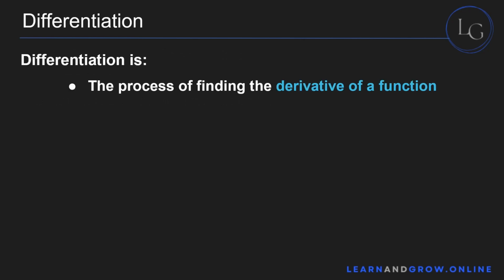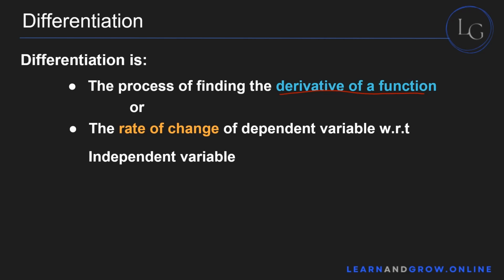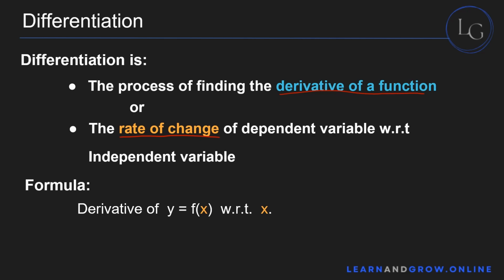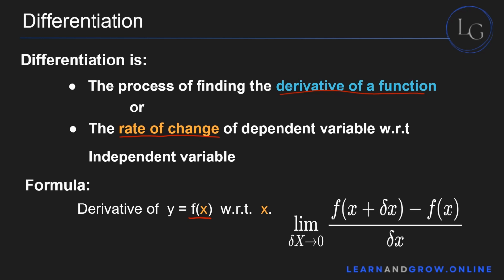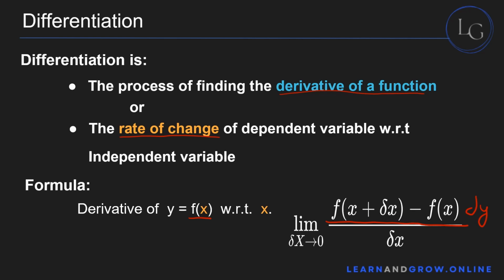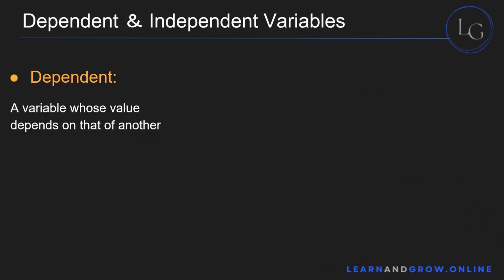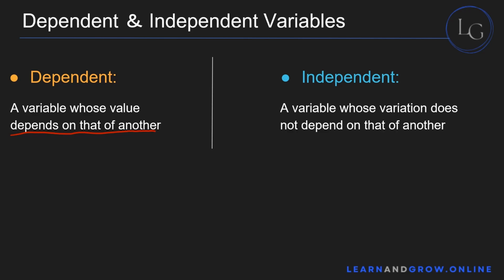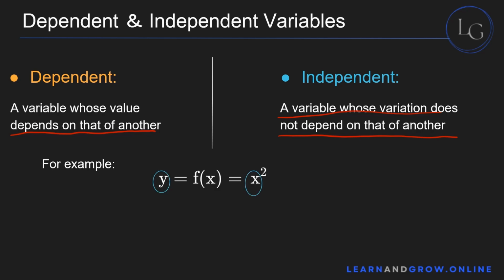Differentiation, Dependent & Independent Variables | Class 11 & 12 English | Explained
In this comprehensive video, we will explore one of the most important topics in Calculus — Differentiation, along with a deep understanding of Dependent and Independent Variables. These concepts form the building blocks of calculus and are used extensively in physics, economics, engineering, and beyond.

We begin by defining what differentiation means — the mathematical process of finding the derivative of a function. We will explain the concept of a derivative as a rate of change, its geometric interpretation (slope of a tangent line), and its applications.

Next, we dive into dependent and independent variables, explaining their roles in mathematical functions and real-life scenarios. You will learn how to identify which variable depends on the other and why this understanding is critical for solving problems involving change.

This video is designed to strengthen your fundamentals and help you prepare for board exams, as well as competitive tests like JEE, NEET, and CUET. It includes step-by-step explanations, real-world examples, and practice questions to reinforce your learning.

🔍 What You’ll Learn in This Lesson:
✅ What is differentiation in calculus
✅ Understanding the derivative as the rate of change
✅ Rules of differentiation (Power Rule, Constant Rule, etc.)
✅ Geometric meaning: slope of the tangent line
✅ Real-life applications of derivatives
✅ Meaning of dependent and independent variables
✅ How to identify and use variables in equations and functions
✅ Examples and solved problems
✅ Tips to avoid common mistakes
✅ Visual representation and concept clarity for deeper understanding

📚 Best Suited For:
✔️ Class 11 & 12 Students – CBSE, ICSE, and State Boards
✔️ JEE, NEET, CUET, and other entrance exam aspirants
✔️ IB, IGCSE, and Cambridge Curriculum learners
✔️ Students needing a strong base in calculus

💬 Drop your doubts and queries in the comment section — we’re here to help!